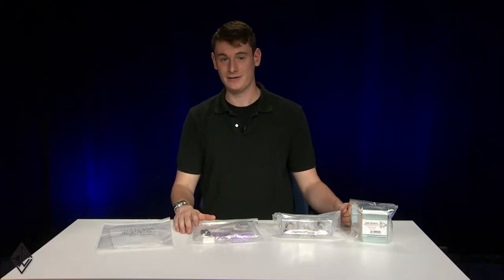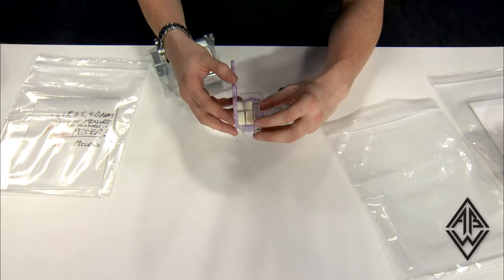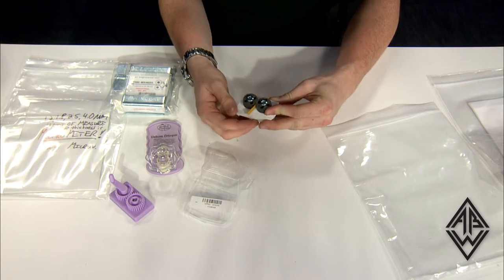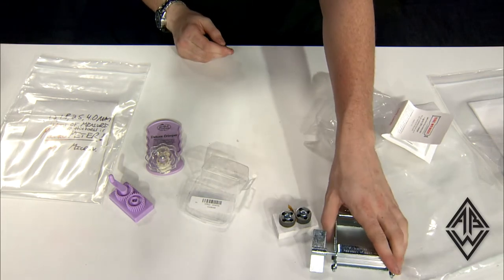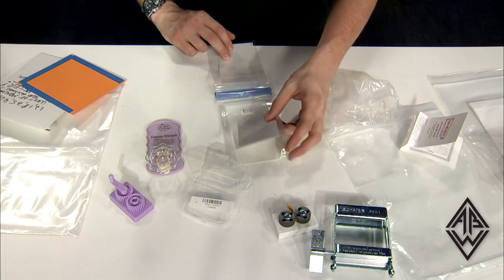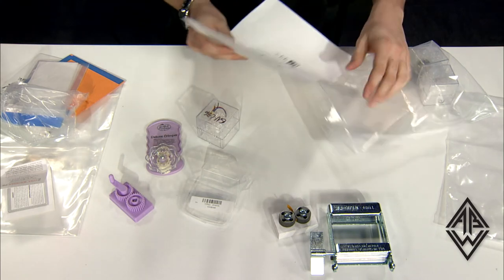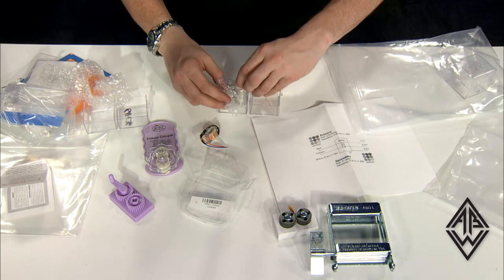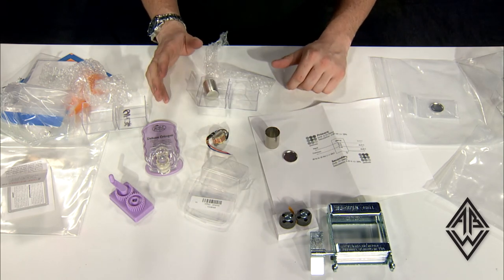Ribbon Microphone Foil, Corrugators, and Transformers by Geistnote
Geisnote's new website featuring our Gōst Cable Assemblies™ product line and many other new products will launch on 5/1/2017. We will also have our ribbon modification services available to customers and microphones from MXL, CAD, APEX, ART, sE, and Geistnote. That's right, our own microphone (available 9/1/2017, first run is limited to 50 units)!

The Paplin Paper Crimper (Horizontal Crimper) allows you to create ribbons with more corrugations per inch and corrugations that are shallower than those created by the tube wringer (401). If you have ever looked at an Oktava ribbon or some other older ribbons, the corrugations are shallower and are higher in count than most newer designs.

The deluxe crimper is great because it has two sets of gears. Both sets of gears allow you to create ribbons with more corrugations per inch and corrugations that are shallower than those created by the tube wringer (401). If you have ever looked at an Oktava ribbon or some other older ribbons, the corrugations are shallower and are higher in count than most newer designs.

You will love the Tube Ringer! With little effort it will put a beautiful corrugated pattern on metal sheet up to 24 gauge and wire up to 20ga. The 3 rollers will handle sheet stock up to 2.5" wide and leave the metal nice and smooth. Enhance your artistic efforts with this easy to use economical tool. Made in USA.